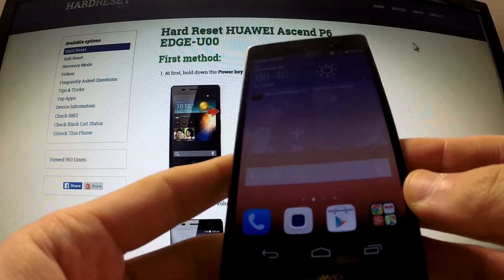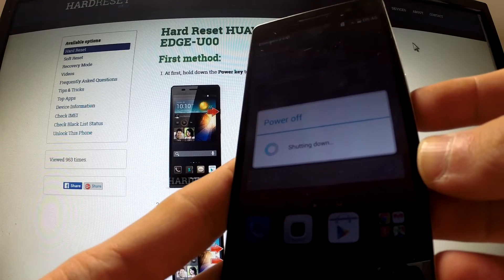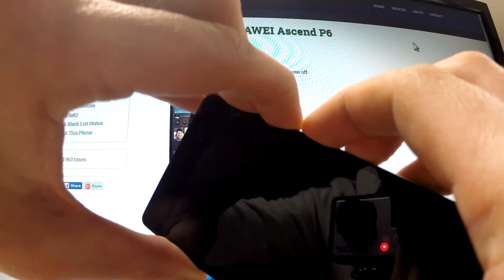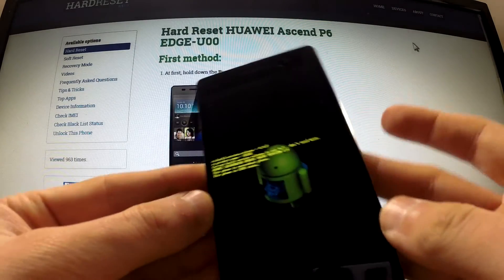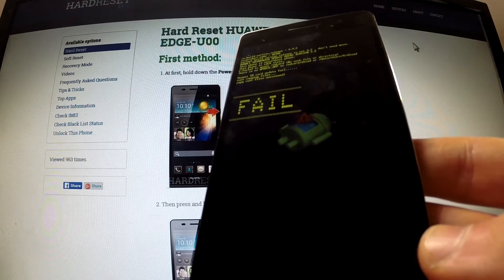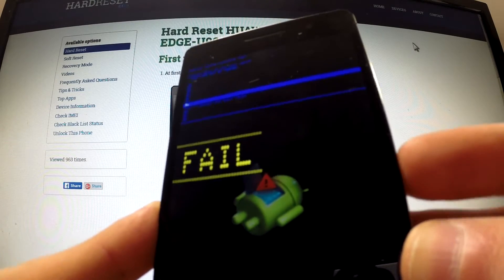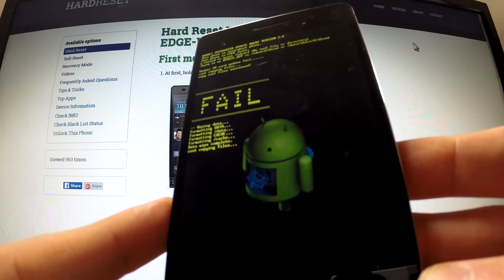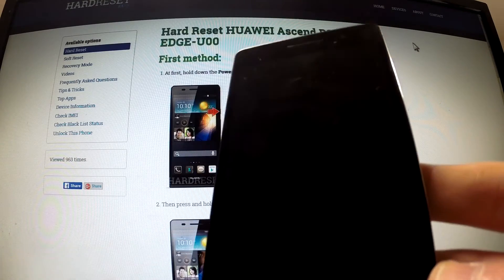Hard Reset Huawei Ascend P6 - bypass screen lock protection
How to remove pattern lock? How to reset your device? How to perform a factory reset operation? How to bypass screen lock portection?
It explains step by step how to factory reset the Huawei Ascend P6. Master resetting your smartphone will result in the deletion of all the personal data stored on your phone's internal memory and it will return the smartphone's settings to factory values.